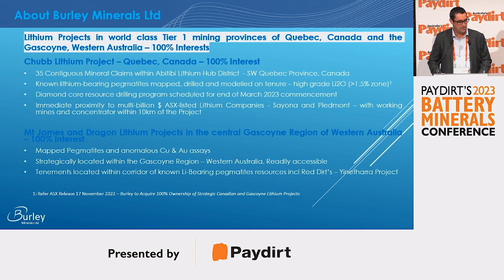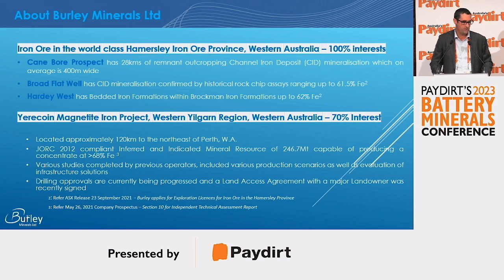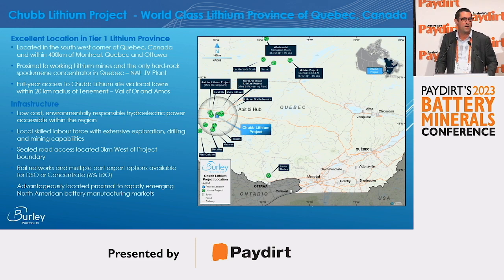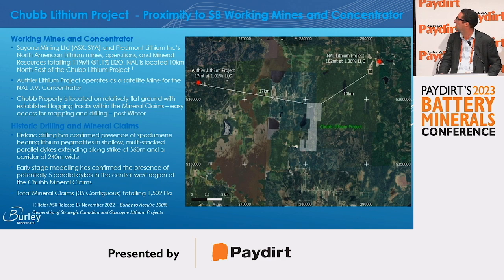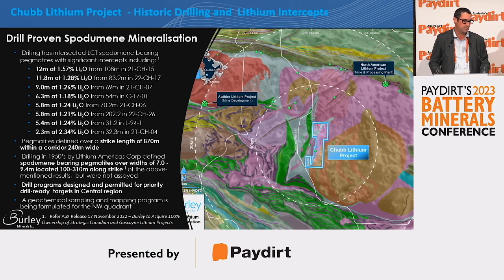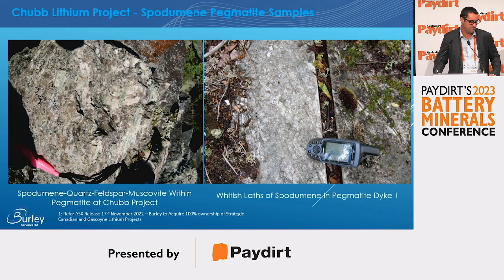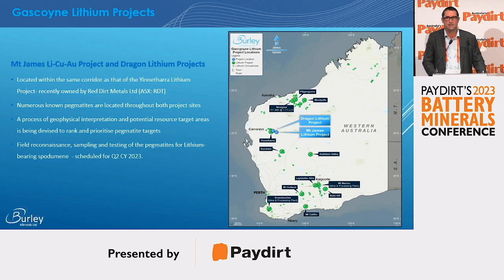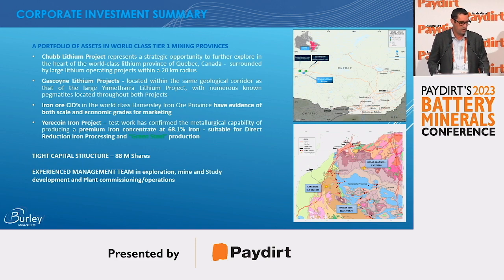Battery Minerals Conference 2023 - Burley Minerals Ltd.